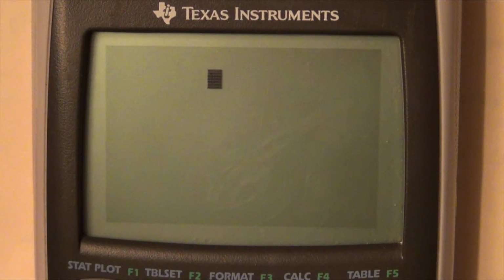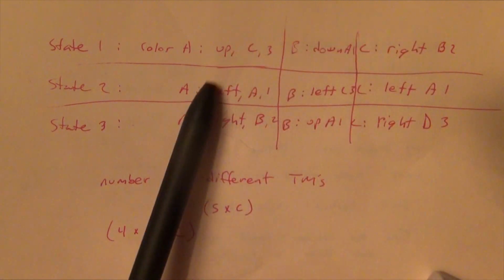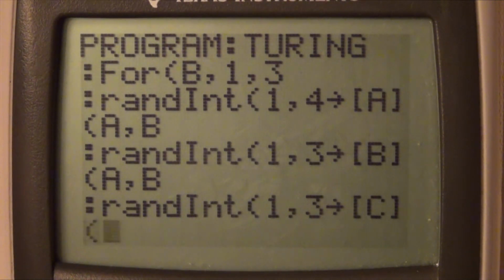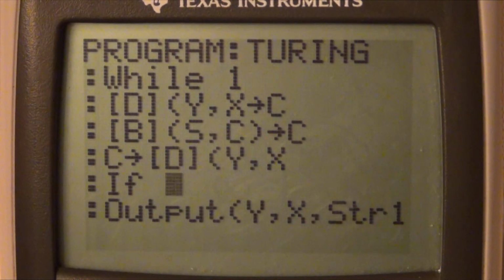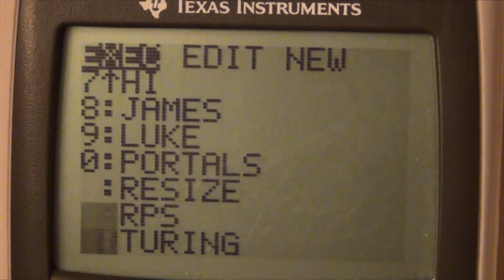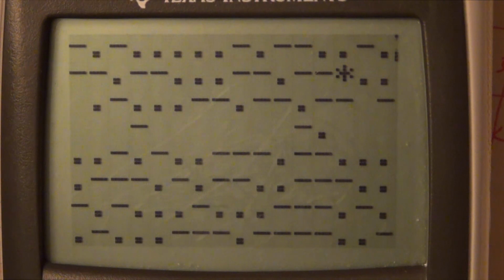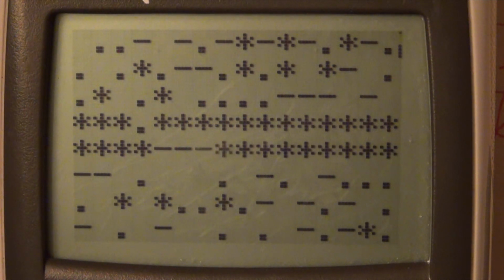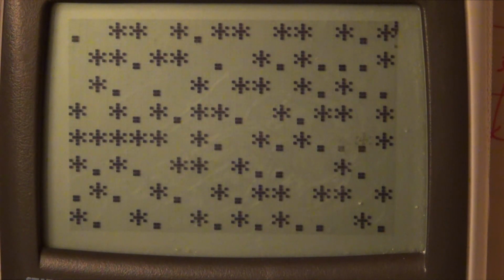Calculator Programming - Episode 40: Turing Machines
I code some turing machines.